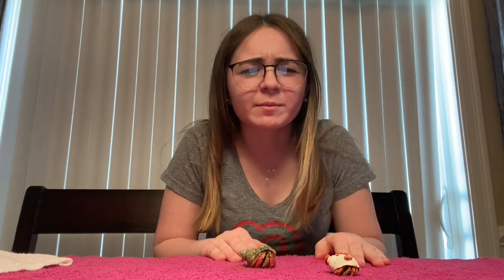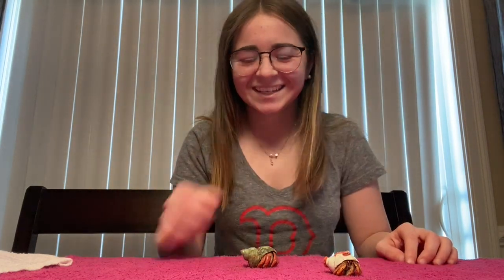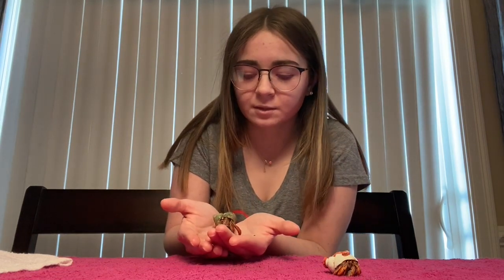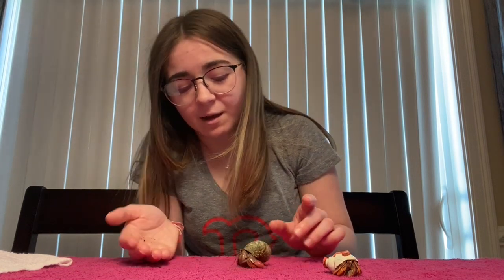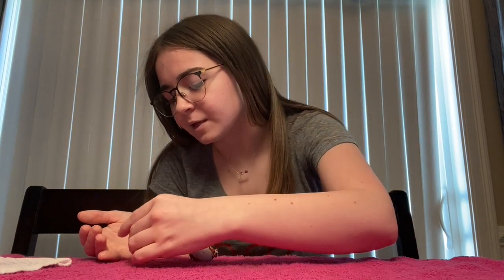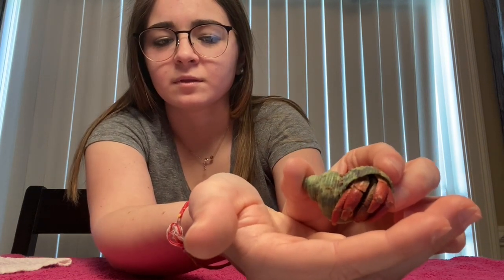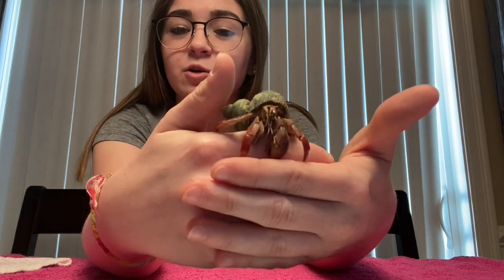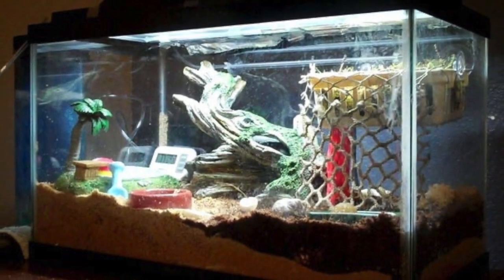Hermit Crabs!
This video is about hermit crabs! I actually learned a lot while making this video, I hope you did too!